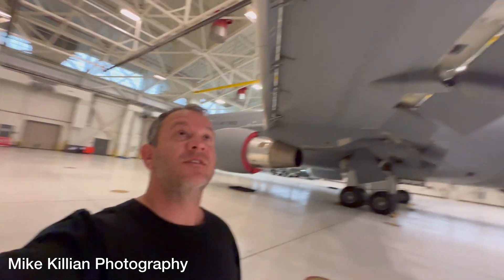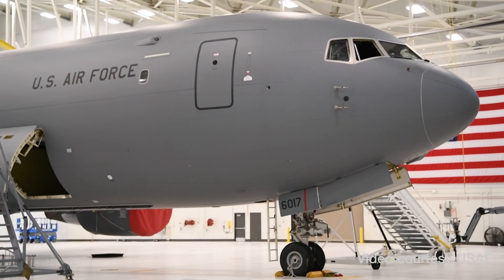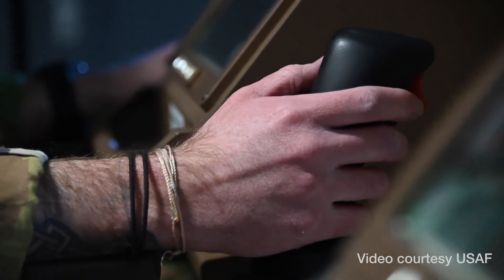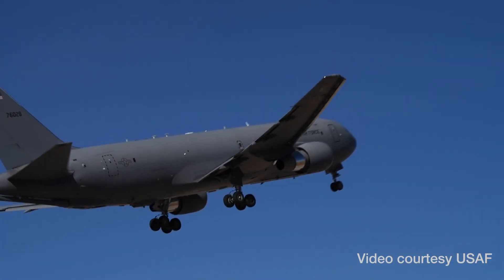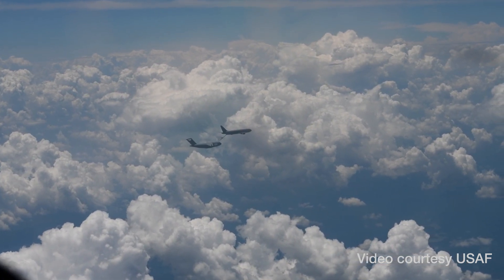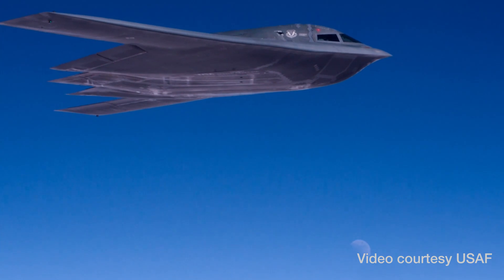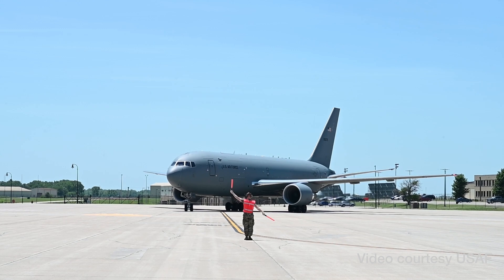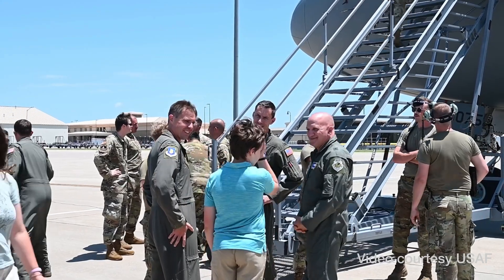This Commander Led a Record 45-hour Flight Around the World in a KC-46 Pegasus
Meet USAF Col. Brent Toth, aircraft commander who led the record 45-hour non-stop flight around the world earlier this year in a KC-46 Pegasus from McConnell AFB, Kansas. He and the crew exhibited its ability to Explode Into Theater – or multiple theaters in this case -- by coordinating with 3 other military bases around the world to pre-position several of the wing’s tankers to refuel the KC-46 enroute so it could fly for 45 hours straight. The mission was the world’s first nonstop, KC-46A Pegasus westbound circumnavigation endurance flight, called Project Magellan, and flew from June 29-July 1, 2024. Such Maximum Endurance Operations (MEOs) enable Air Mobility Command to surge personnel, supplies and aircraft to sustain initial operations and project and connect the Joint Force, anywhere in the world.

Video credit: Mike Killian & Jim Clash

B-roll footage via USAF